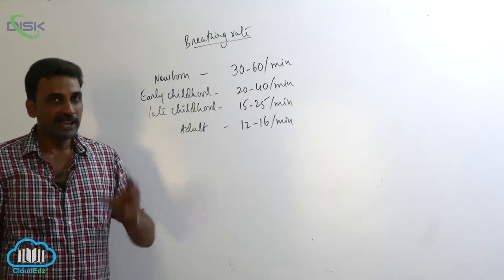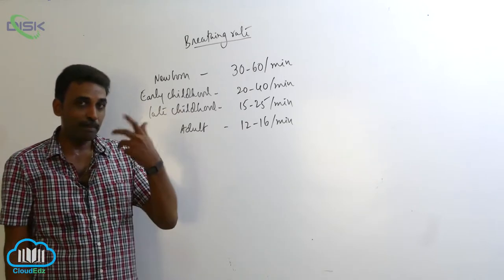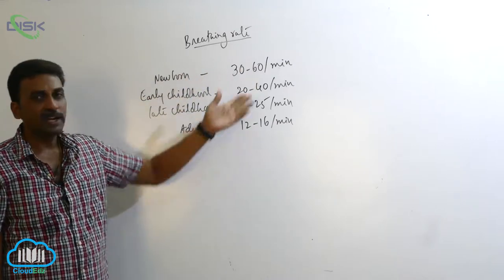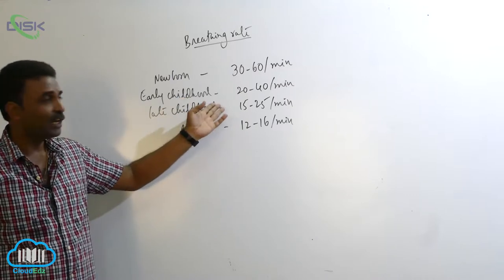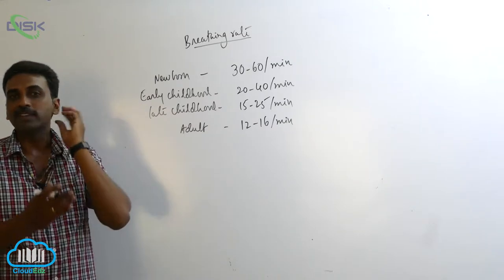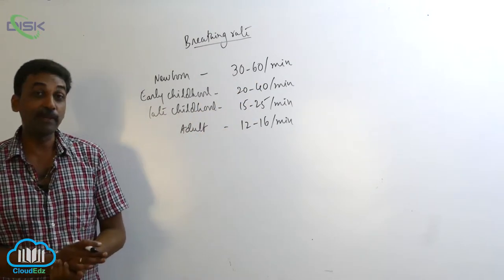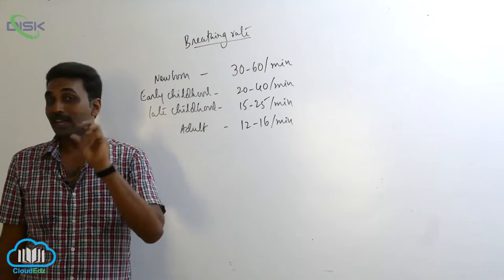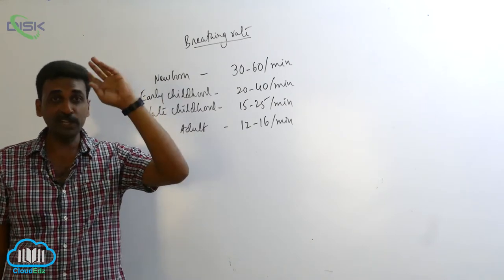BREATHING AND EXCHANGE OF GASES || Breathing Rate || Disk Telangana